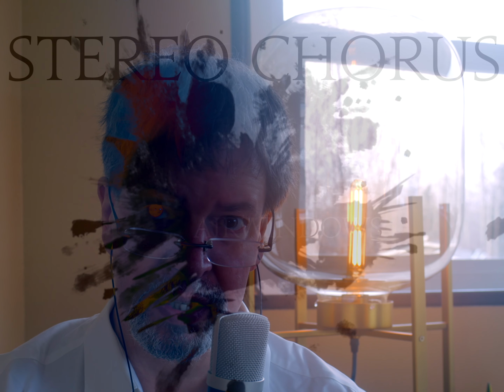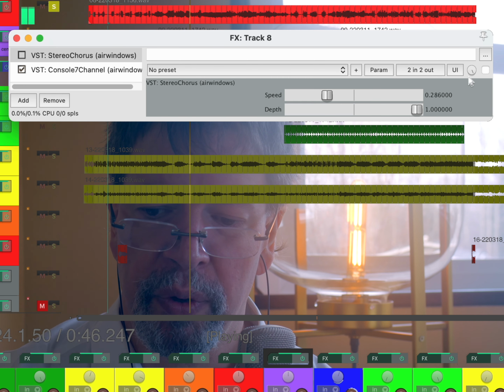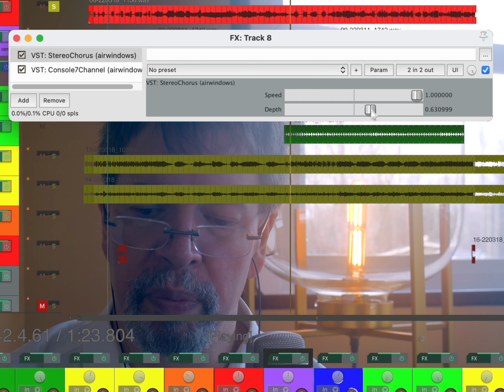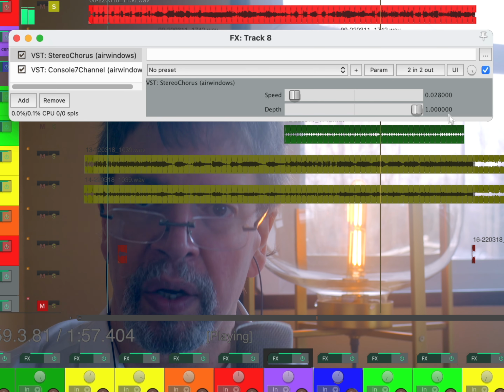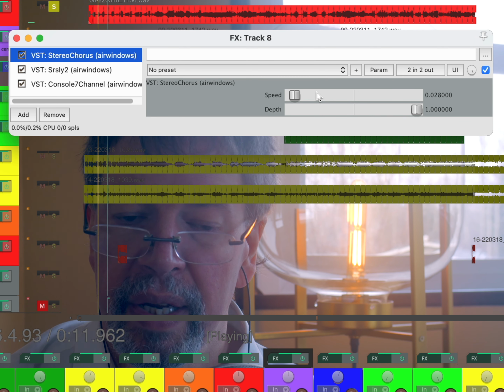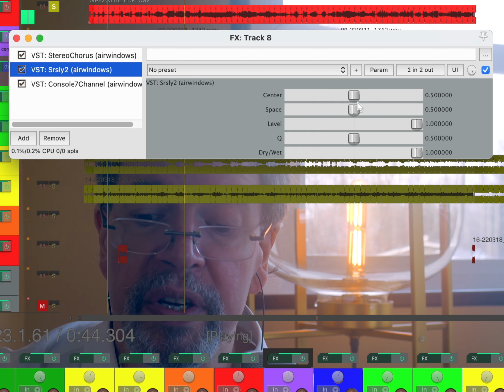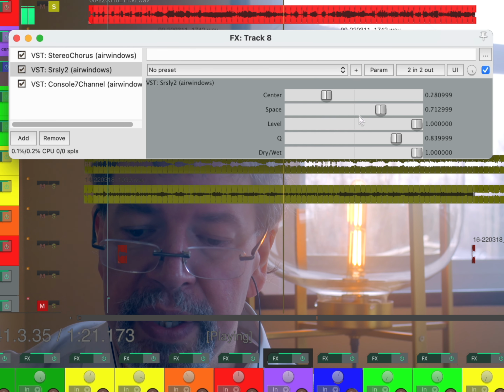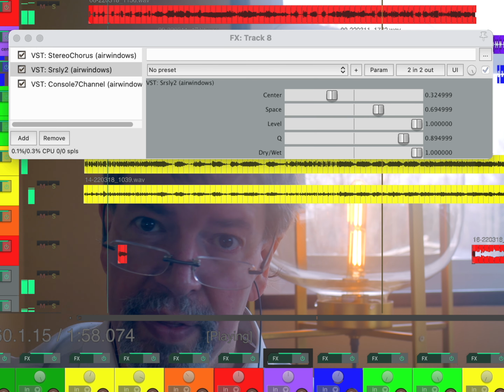Airwindows StereoChorus: Mac/Windows/Linux/Pi AU/VST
Hi! This plugin is actually the one that kicked off the work that gave you StereoEnsemble. I got a request: please give me StereoChorus, like you used to have back in the Kagi days, I need to use it as nothing else will do.

It's a bit funny as I didn't remember it being that special. I mean, it's got some odd tricks in the interpolation, it scales according to chorus speed so all the settings feel about equally intense, but it didn't seem to me like anything that amazing, so I hadn't got round to porting it to VST and open-sourcing it.

So now I have. It's still got some of the interesting choices I made back when I coded it: for instance, it's actually running a fixed point buffer at a rather long word length. Maybe this has something to do with the sound my user wanted to have back? However, I've added a few things. It's now got modern dithering to floating point (on 32 bit busses) and I've added undersampling… so that it can sound the way it was meant to, even at elevated sample rates, while using lower CPU to do it. All in all it's not the most outrageous plugin, but you know I've got folks fond of specifically it, and so I've brought it to VST form and open-sourced it just as it was, and maybe you too will find something special in it.

As you can see I'm still experimenting with video making, and as you can see I'm still making songs and working out ways to share them. Expect the one behind this plugin demo to show up, and my time up here in northern Canada is leading to a lot of interesting ideas I'm eager to explore… some plugin, some non. More will be revealed, or so they say :)